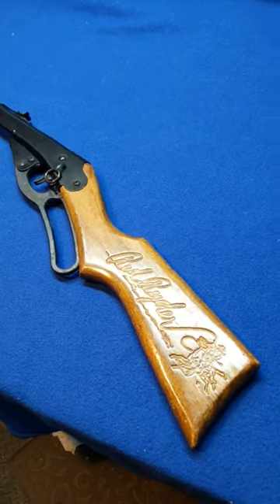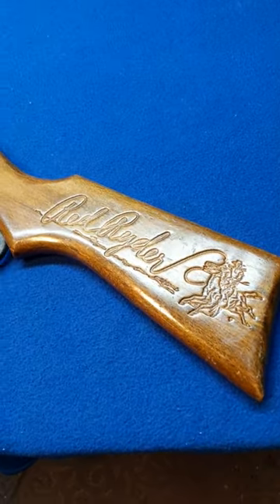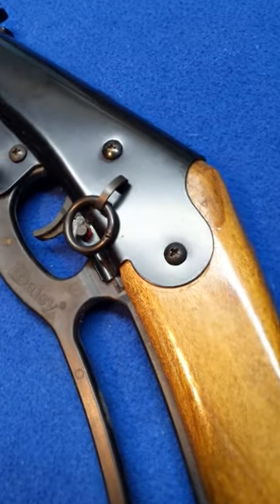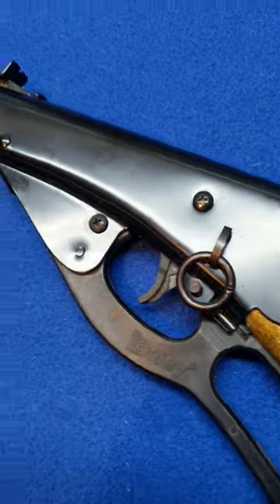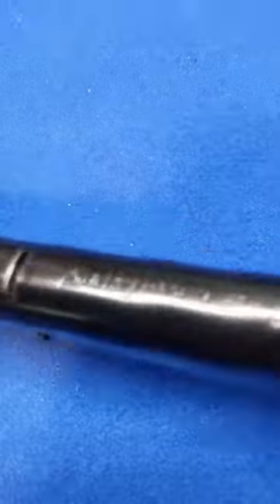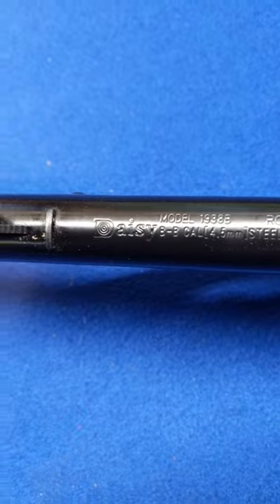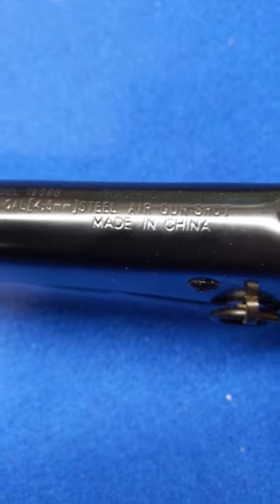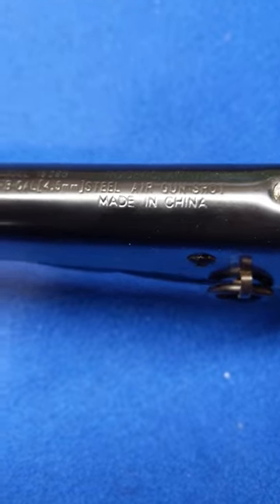Daisy Model 1938B Red Ryder Mares Leg Candidate